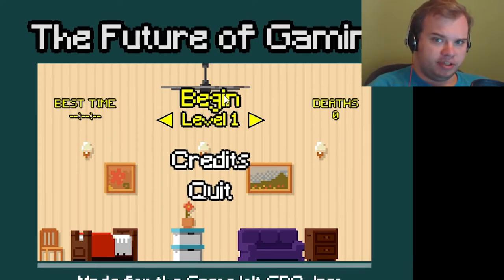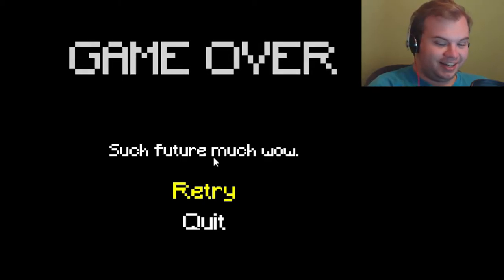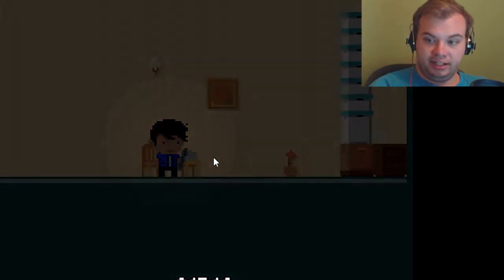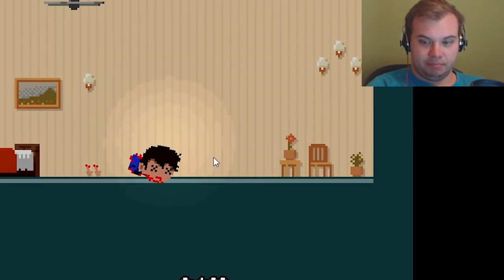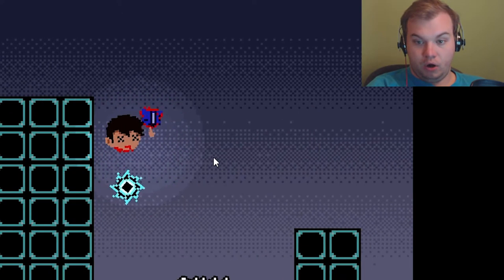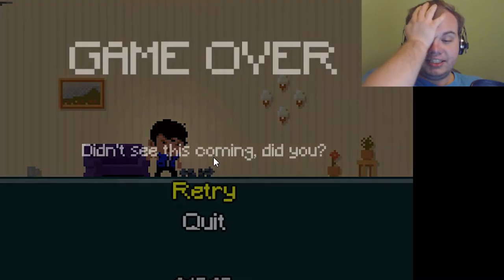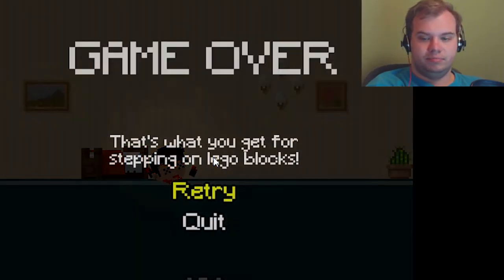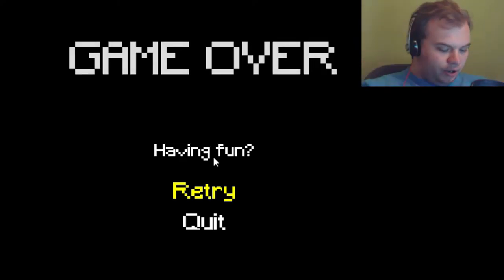VR RAGE - The Future of Gaming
Is this how games are going to be in the future? Is this what VR is going to do to us?